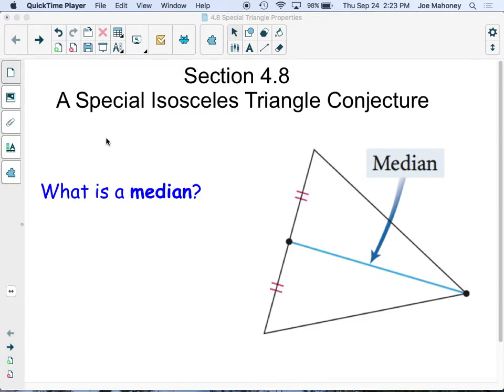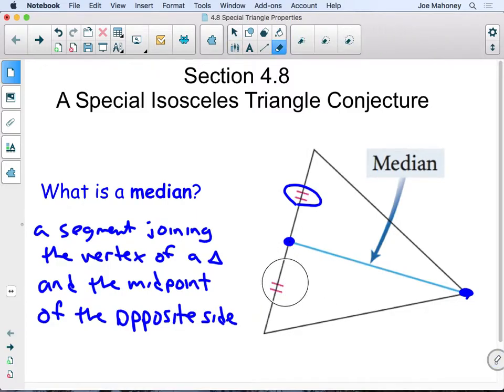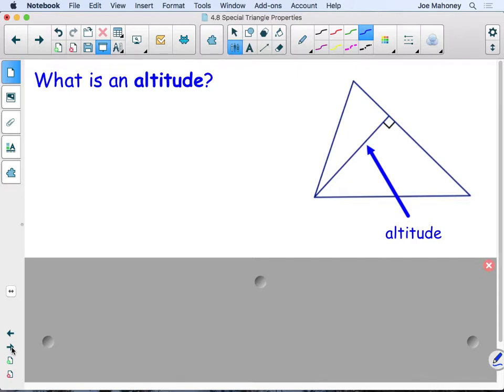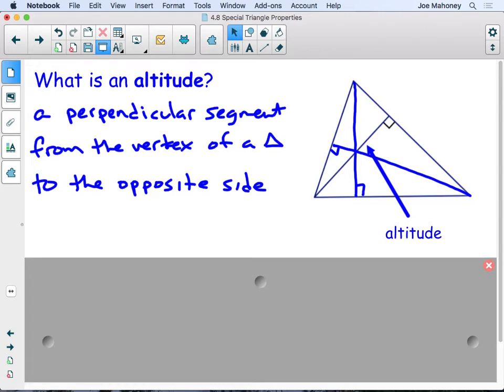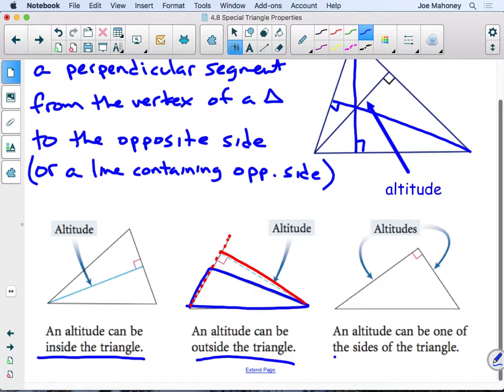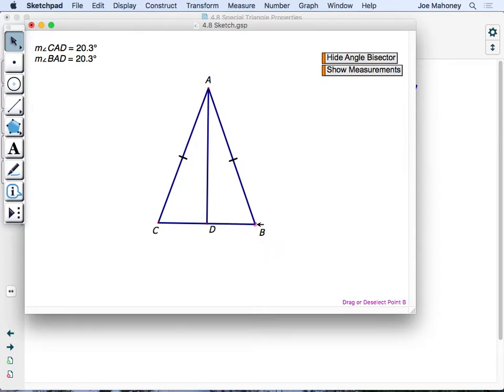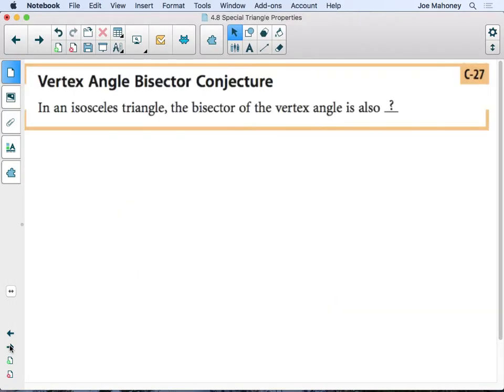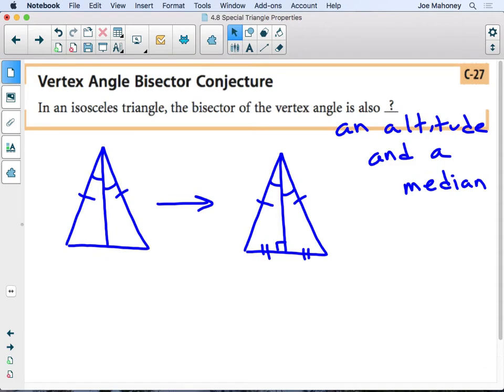Another Isosceles Triangle Relationship